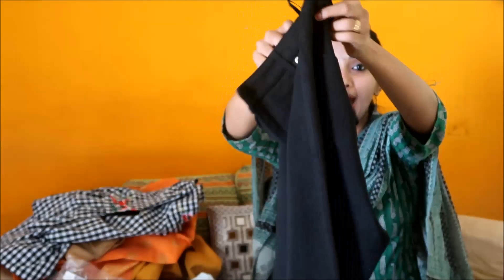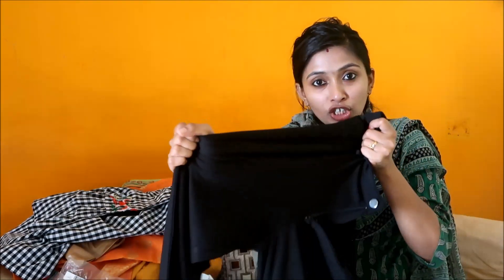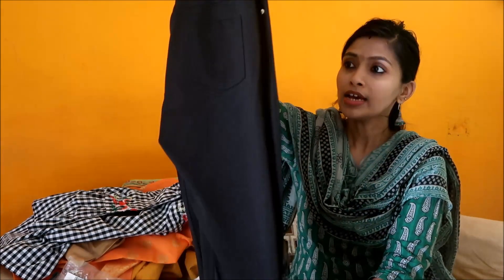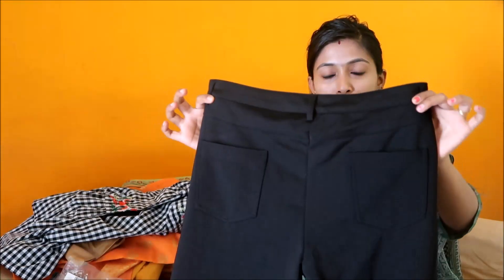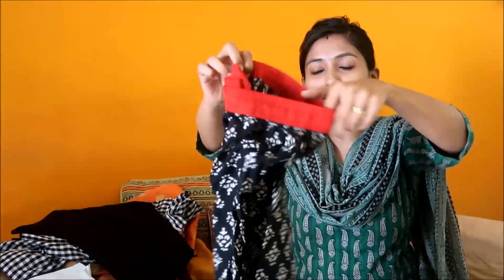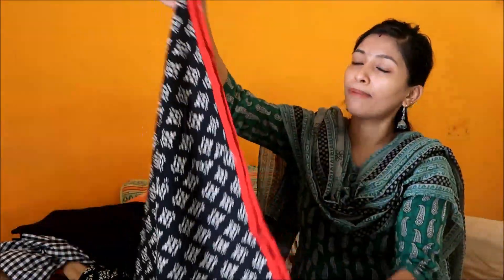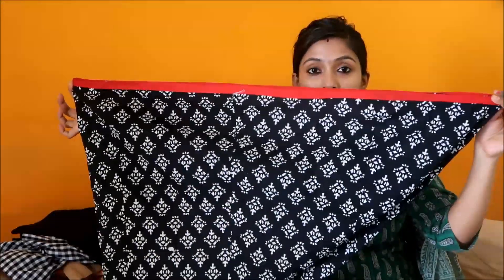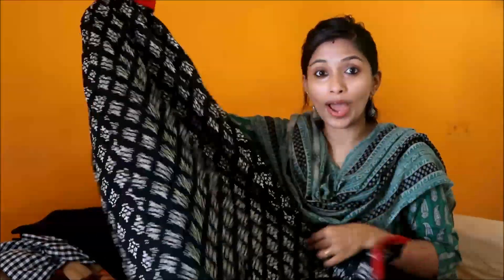HAUL II LOCAL MARKET II SHEIN II SPAR HYPERMARKET II INDIAN WEAR SHOPPING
Hi  All

I am here with new series of video  # haul video which is my shopping haul for clothes, this is not a show off just wanted to share what i bought for me which can also give you all idea what to buy how to buy and where to buy.

HOPE YOU ALL LOVE AND ENJOY !

BUY CLOTHES WHICH I BOUGHT FROM SHEIN FROM BELOW LINKS

LODS OF LOVE

DIYA